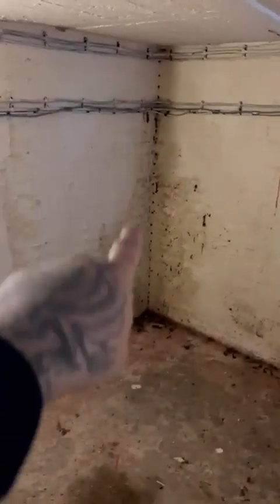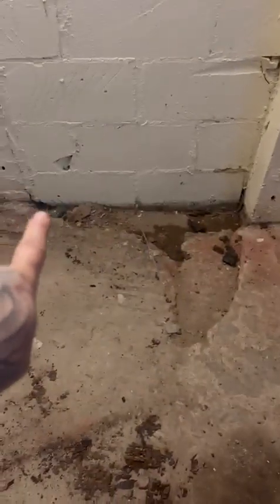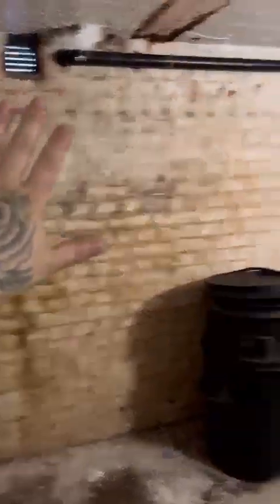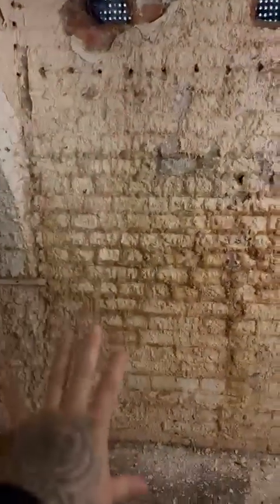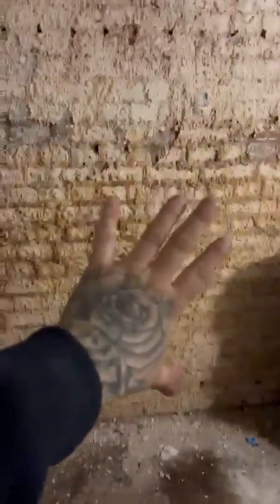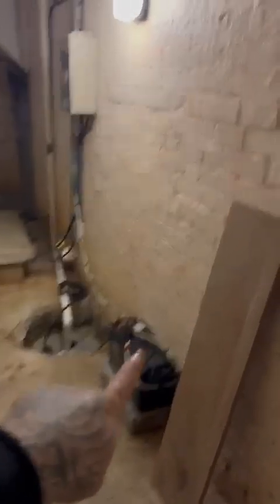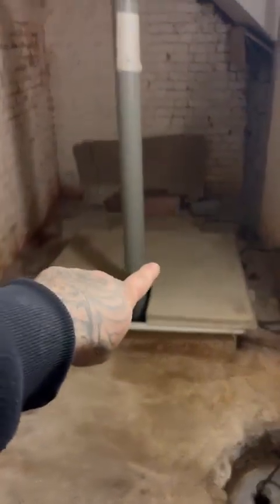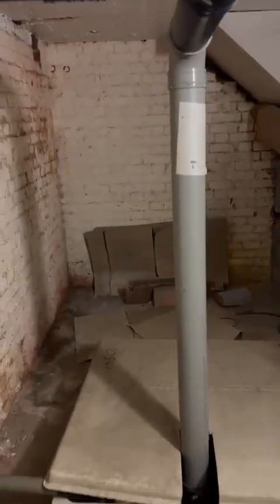York House Circa 1840 Damp and flooded basement - what's the solution ?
York House Circa 1840 London has suffered years of Damp and flooding in the basement. The main issue is that basement flats which are on the other side of the basement walls, all have constant damp patches.

Various different contractors have provided all sorts of 'solutions' to rectify these ongoing issues
1. Machine Gun the area and inject 'damp proof cream'  - that didn't work

2. Machine Gun the whole area, and inject 'damp proof course additives' - that didn't work

3. Cut out a whole in the floor, install a sump pump and drain away the flooded water - whilst this stops the basement floor which is an unused storage room from being wet.

Our Solution was to install external French Drains and Tanking and Heritage plastering in and around the affected damp walls.

This provided a long term solution - no more unhappy occupants with damp walls